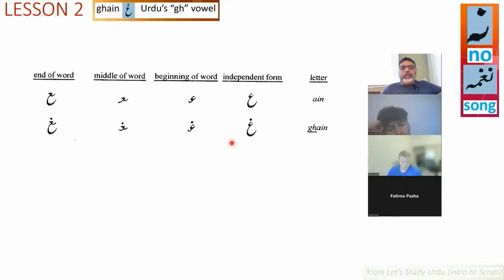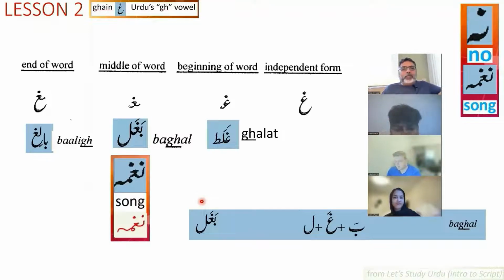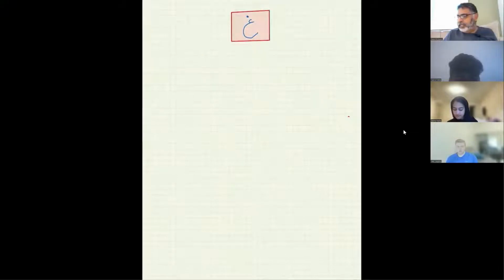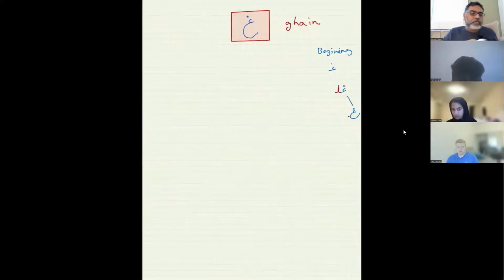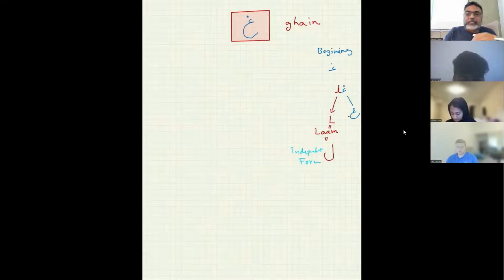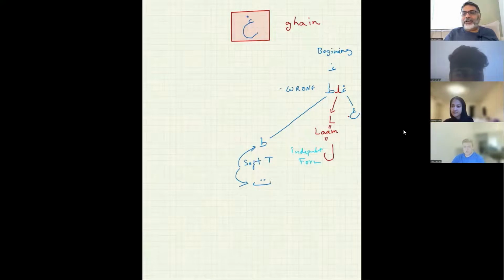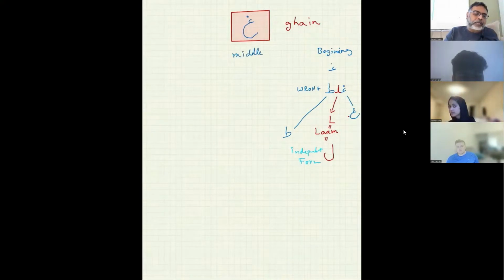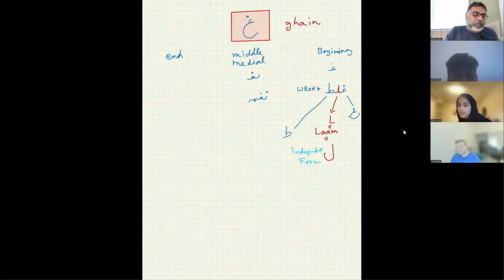Urdu Lesson 2 Part B | Urdu Script | Urdu Poetry | Raza Ali Hasan | Fatima Pasha | Jake L | Hamid M